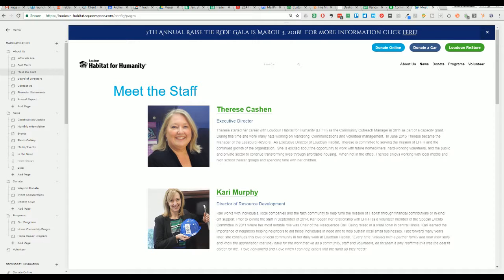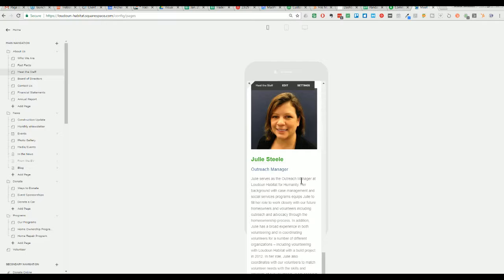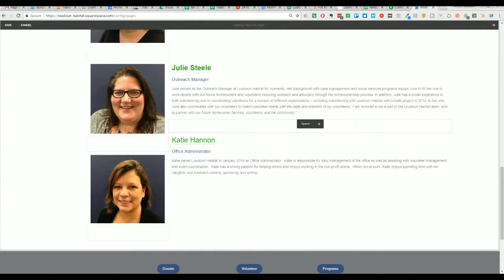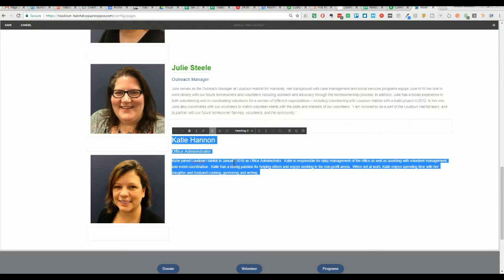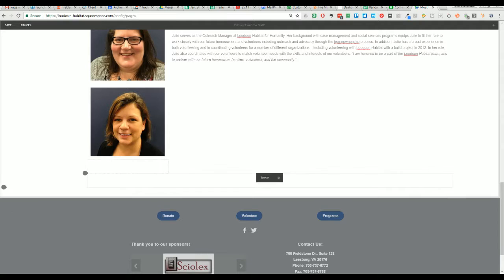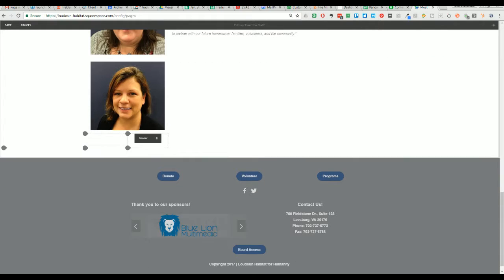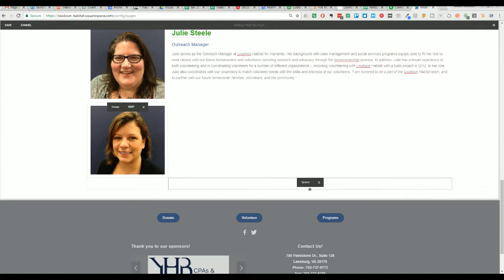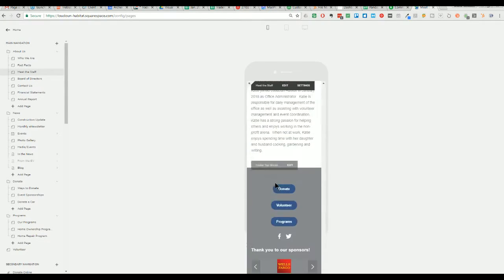Fixing Mobile Responsive Design Issues on Squarespace